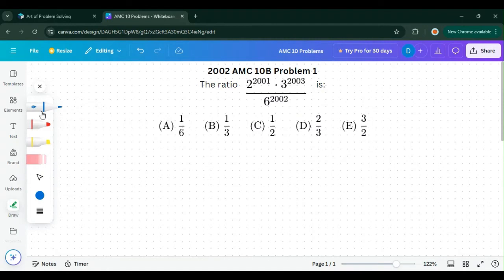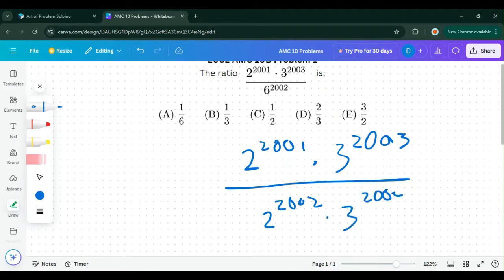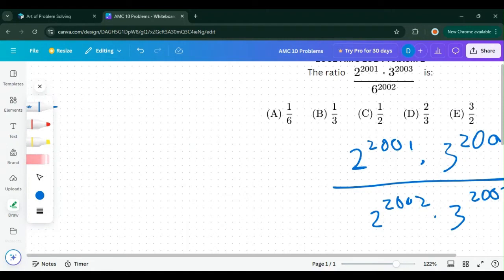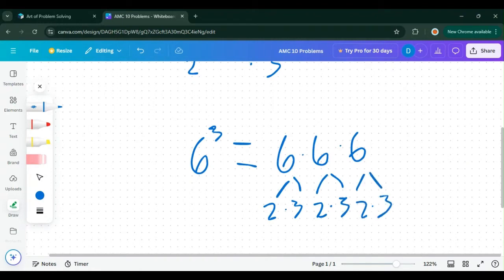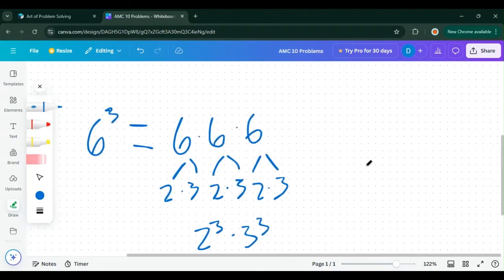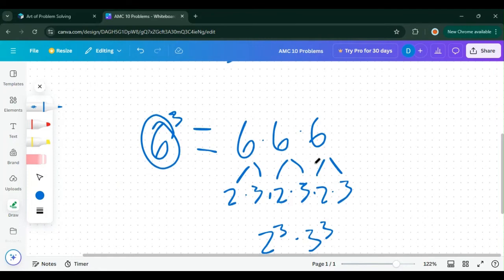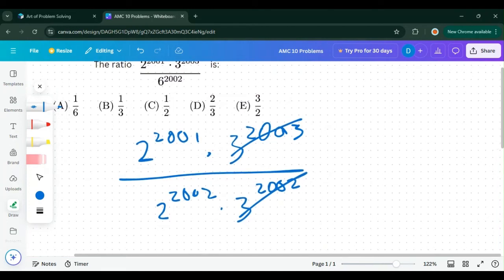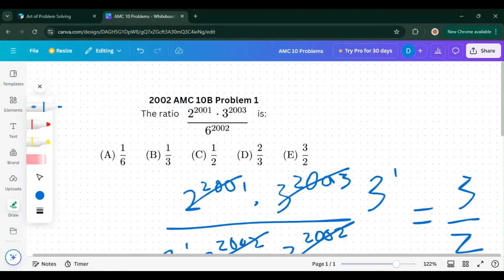AMC 10B 2002: Problem 1 Breakdown